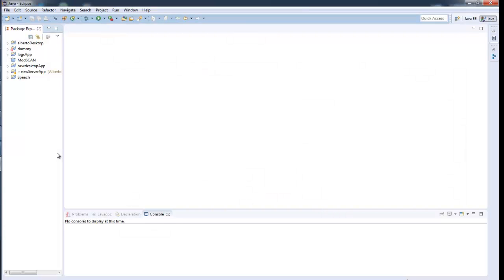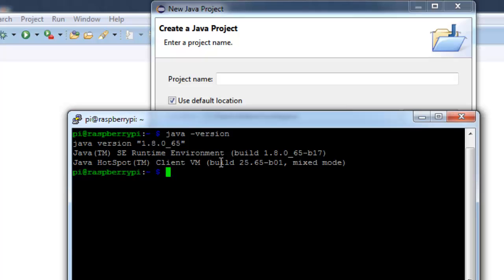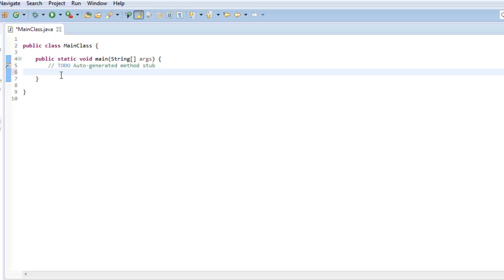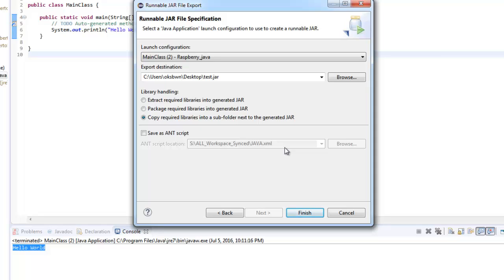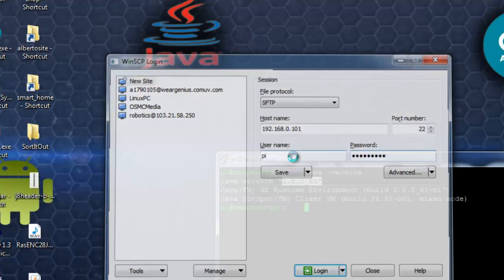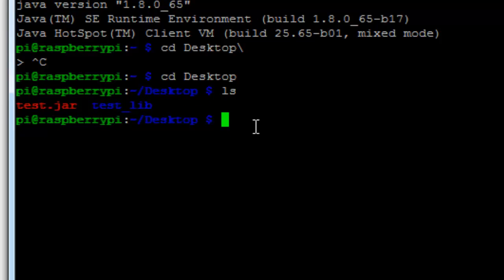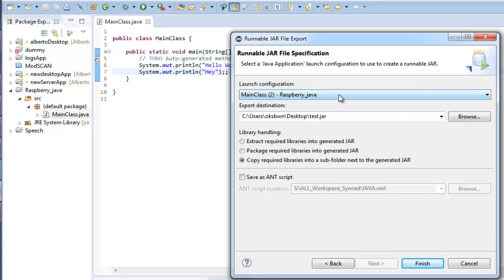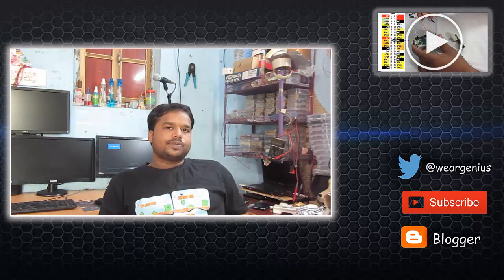Running JAVA application on RPi | Raspberry Pi #2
This video demonstrates how to run JAVA application on Raspberry Pi.

Thanks
Team WG